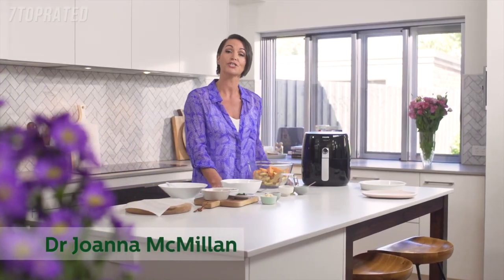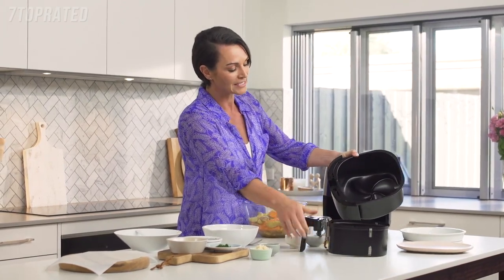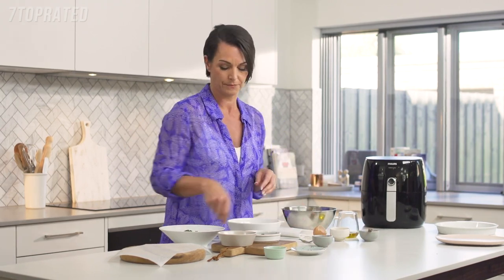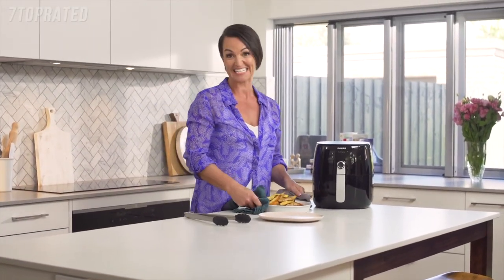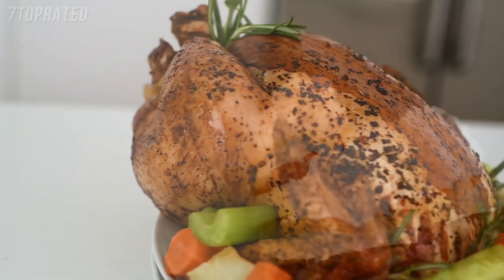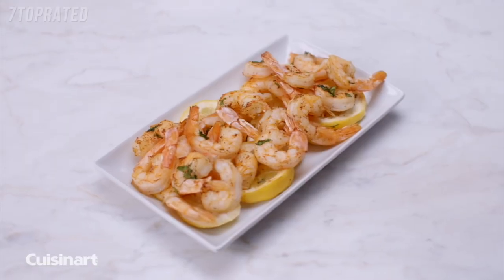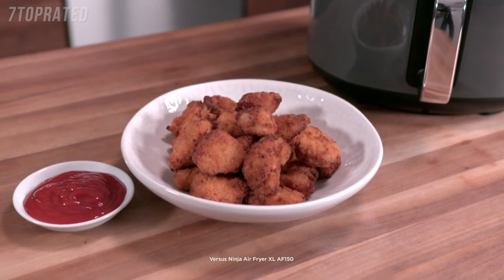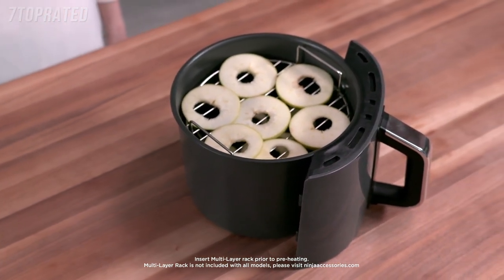5 Best AIR FRYERS 2021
In today's video we've hand-picked the 5 best air fryers for 2021.

► 5. Philips Premium TurboStar Airfryer
► 4. GoWISE USA 1700-Watt 5.8-QT 8-in-1 Digital Air Fryer
► 3. Cuisinart Compact Air Fryer
► 2. Ninja Air Fryer
► 1. Krups Fry Delight